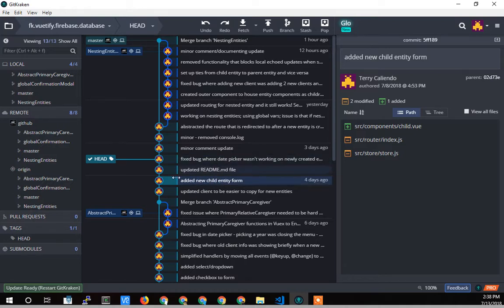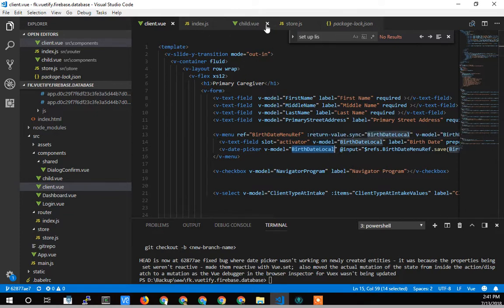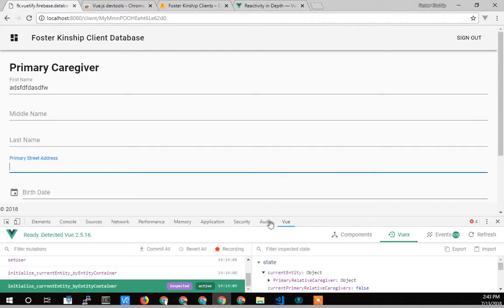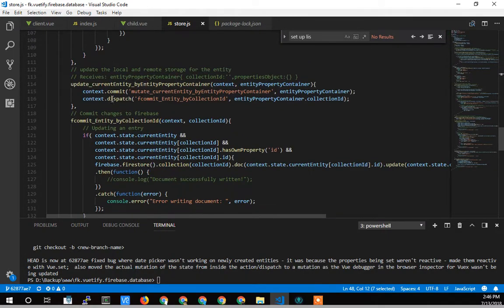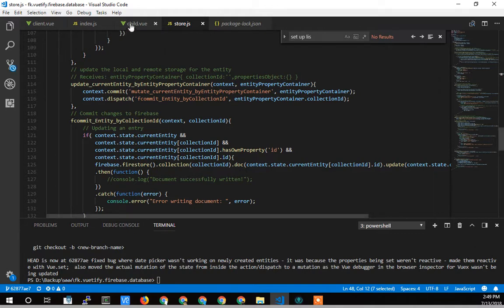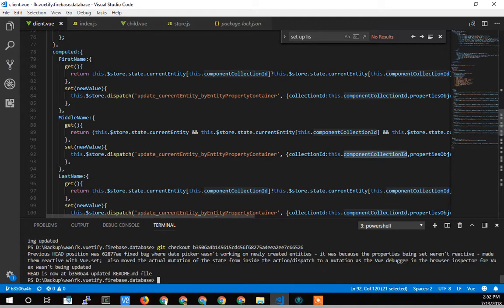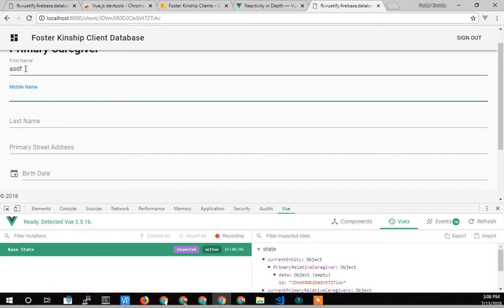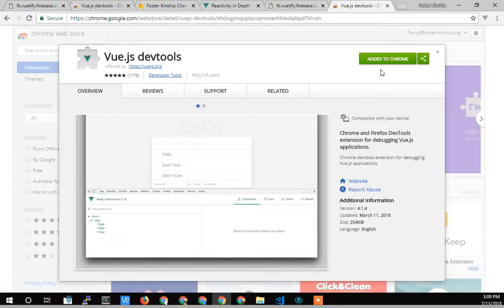23. Fixing a bug in the date picker - new properties added to objects are not reactive in Vue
In this video I talk about fixing a bug in the Vuetify date picker.  The bug came about because I was adding a new property to an object and Vue can't detect the new property and make it Reactive.  Using the Vue.set() function is needed.  I also talk about using the Vue DevTools chrome extension and how using a mutation is required for changes to be seen when debugging Vuex storage variables.